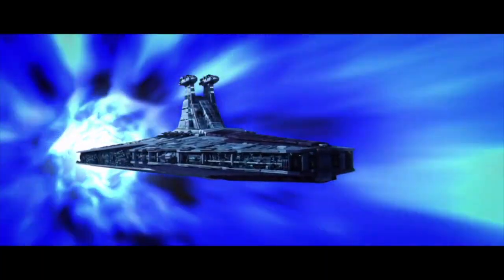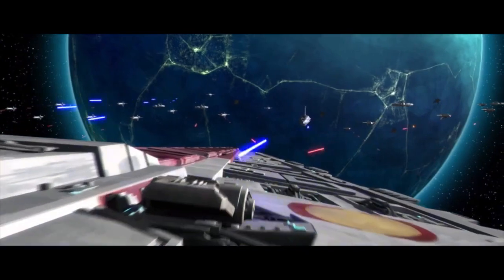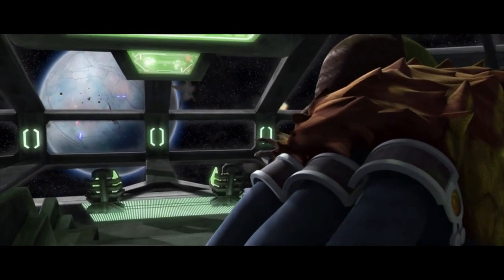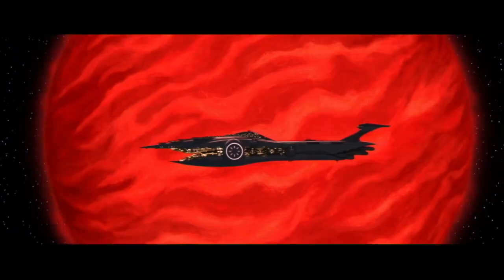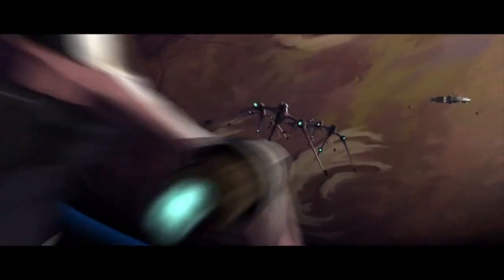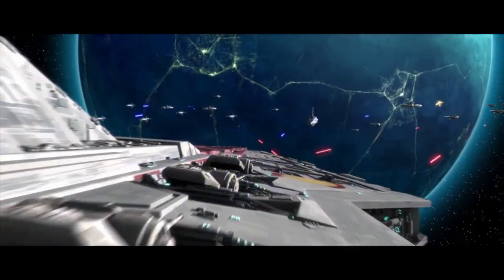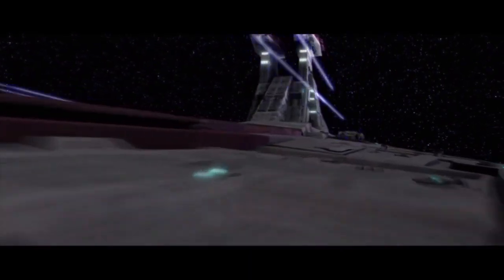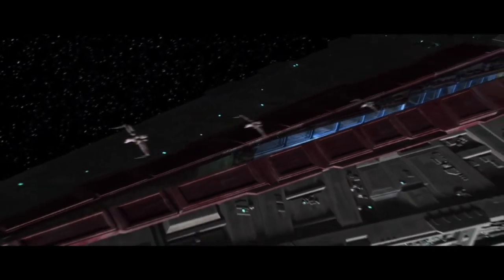The Resolute and The Negotiator, Two Iconic Venators | Star Wars Canon Lore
The Clone Wars is full of legendary Venator-Class Star Destroyers serving within the Republic Navy. Today we will take a look at 2 of them, The Resolute under the command of Anakin Skywalker, and The Negotiator under the command of Obi-Wan Kenobi.